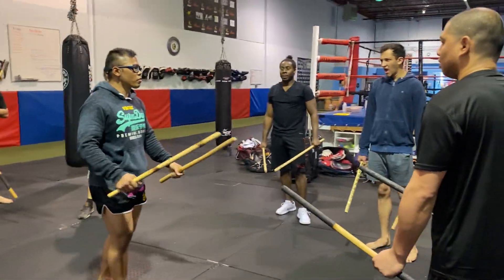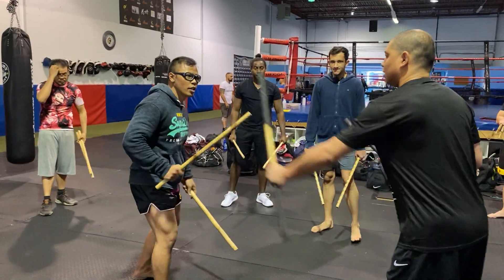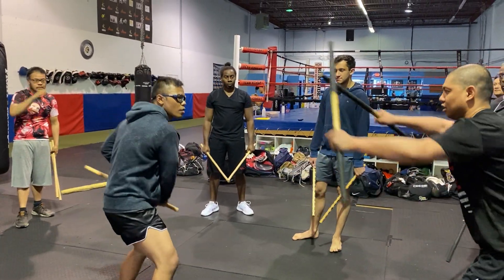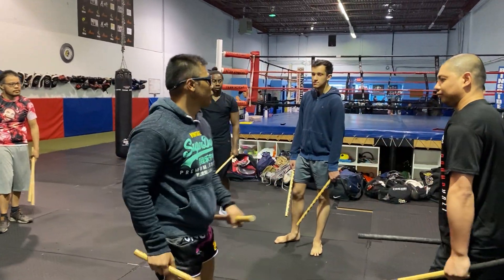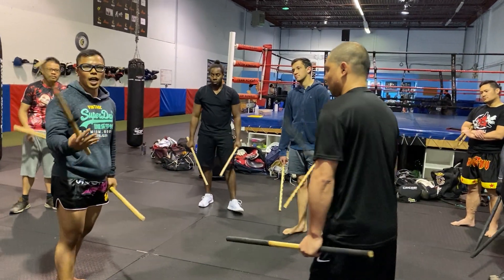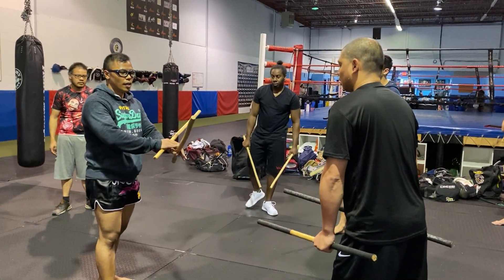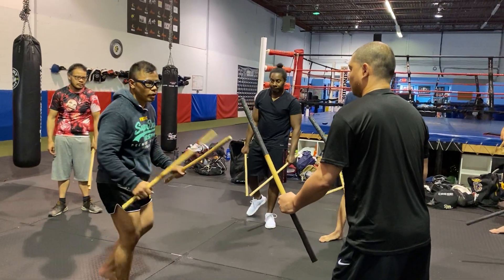Single Stick Drill 07 220514 IMG 3873